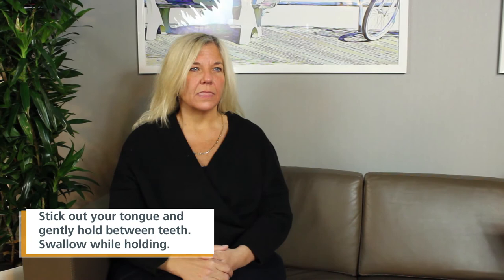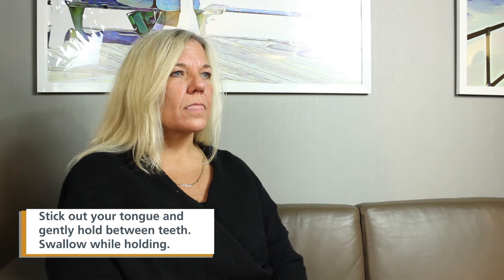Masako Maneuver | Speech Therapy Exercise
The purpose of the masako maneuver is to increase the extent of anterior movement of the posterior pharyngeal wall and is effective for patients with reduced base of tongue movement

• Stick out your tongue.
• Gently hold your tongue between your teeth/lips.
• Swallow while holding the tip of your tongue between your teeth/lips

Repeat this exercise as directed by your therapist or up to 10 times.